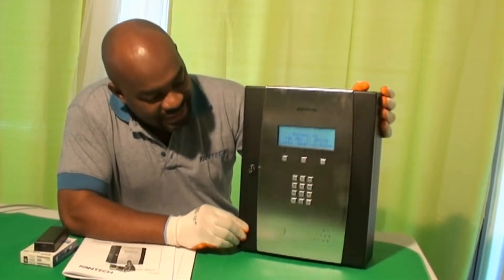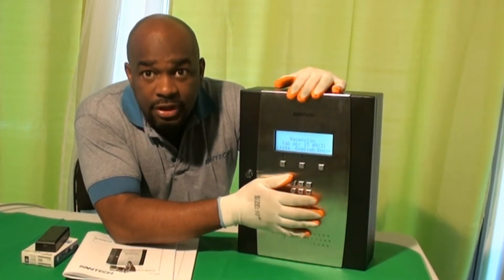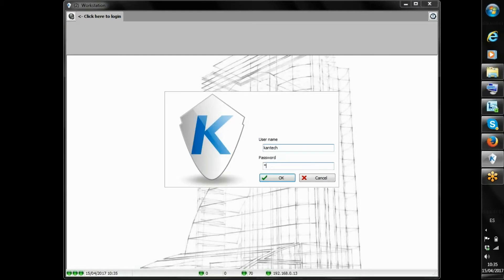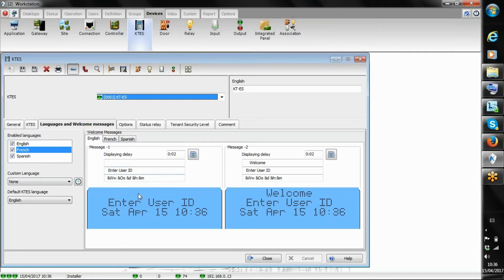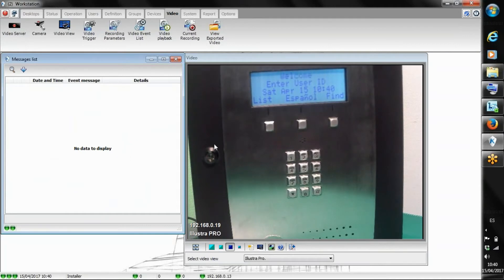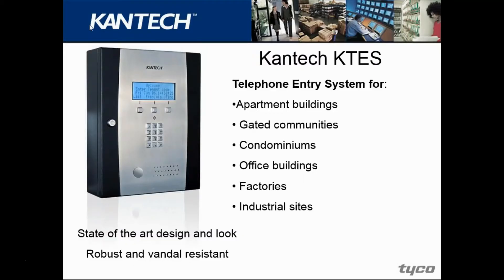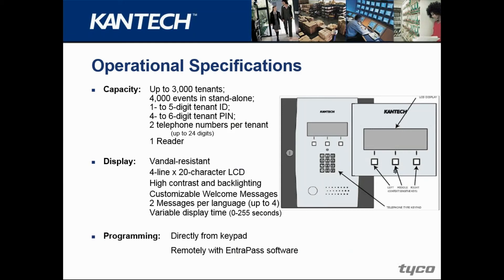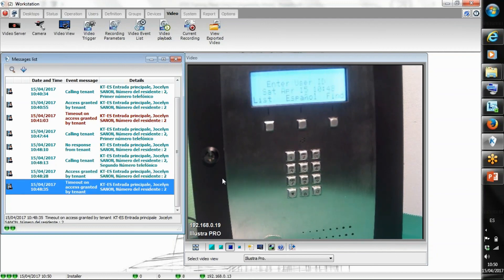KANTECH KT-ES | Kantech Telephone Entry System (eng)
The Kantech Telephone Entry System (KTES) is an ideal entry system for small, medium, and large sites with an existing access control system, or applications that require telephone entry access only. The system provides visitor access control to apartment buildings, gated communities, condominiums, office buildings, and industrial sites. A tenant communicates directly with a visitor using the KTES and can grant or deny admittance directly from a telephone land line or cellular phone with the touch of a button. The KTES is simple and easy to install, can co-exist with Kantech controllers and can be remotely managed using EntraPass software. A simplified version of the EntraPass software is included with the KTES for fast configuration & firmware upgrades, live transaction monitoring & system backup.